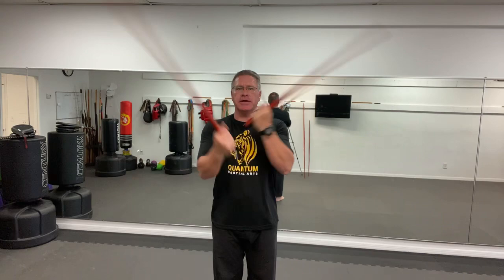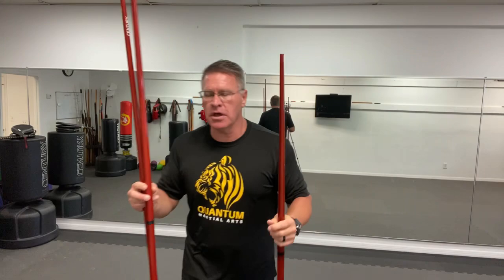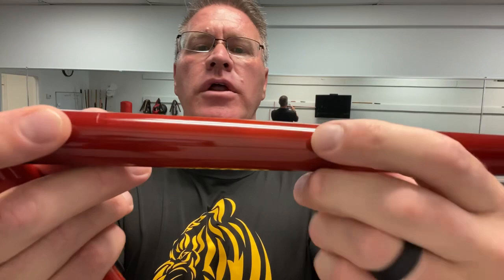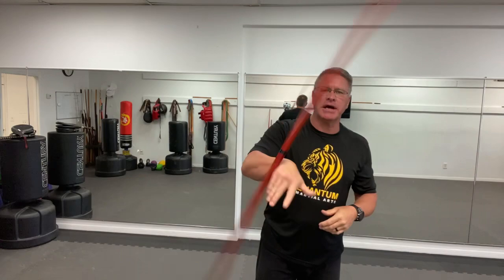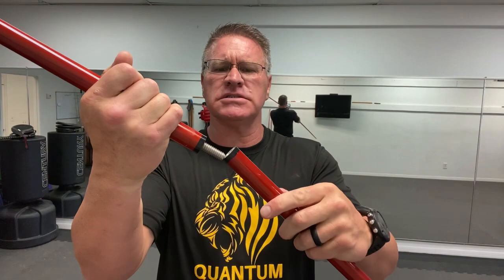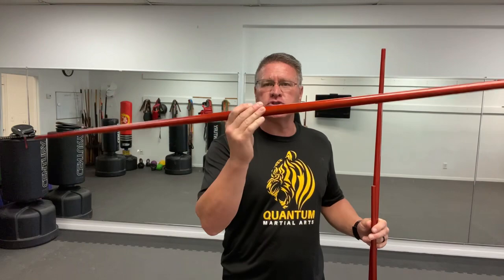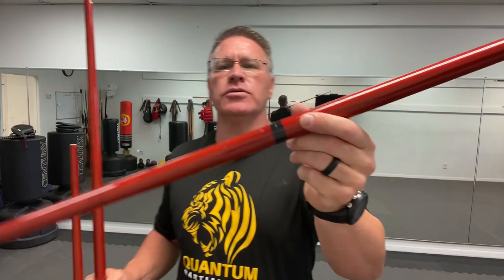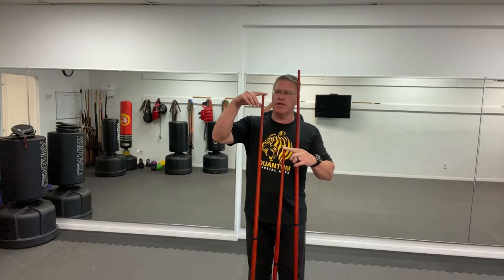How To Use Your Two-piece Bo Staff